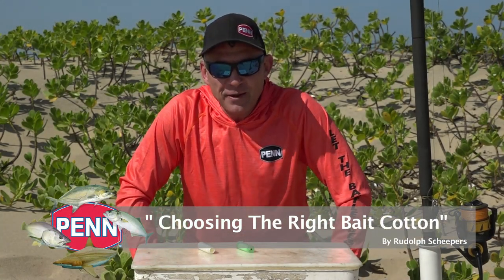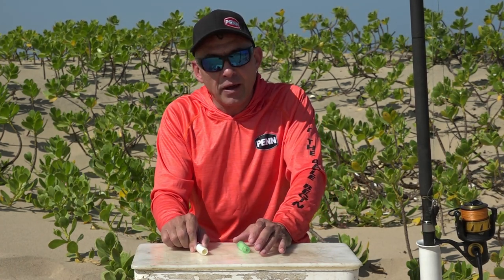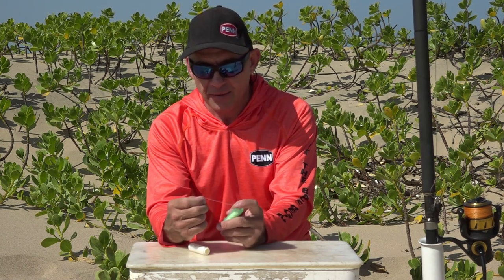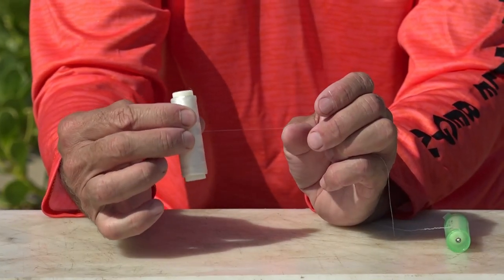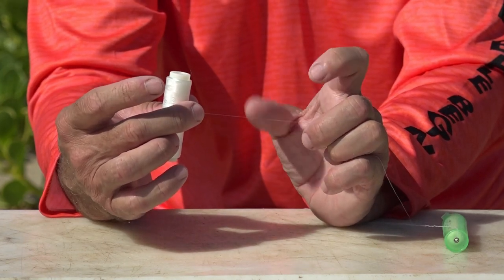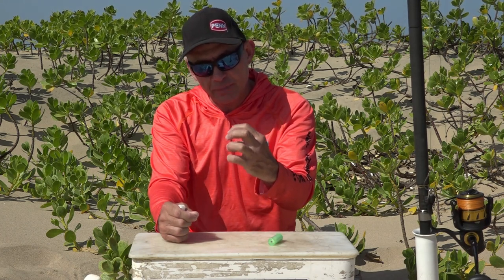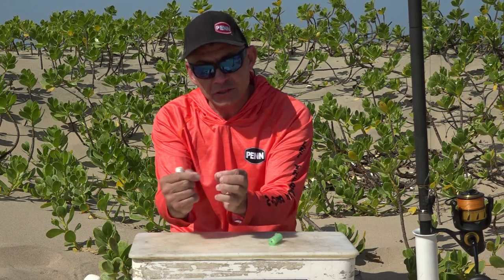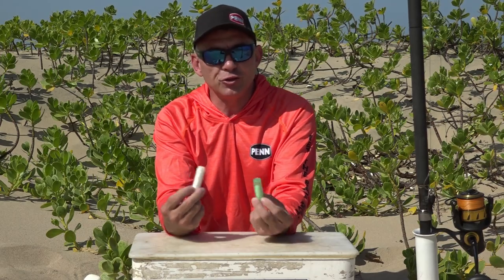Choosing Bait Cotton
Rudolph takes us through the Pros and Cons in choosing the right cotton to wrap your bait